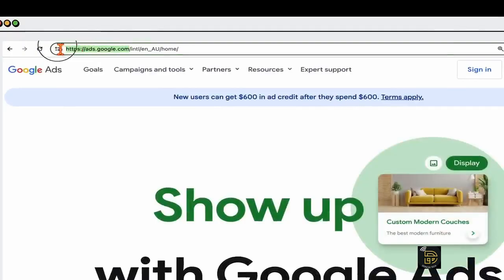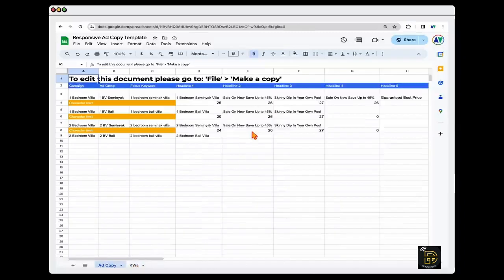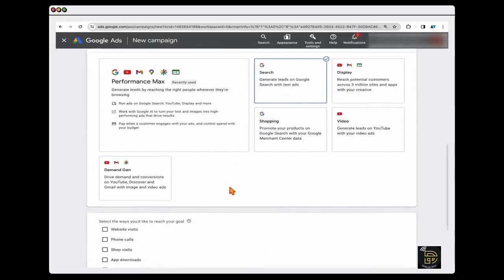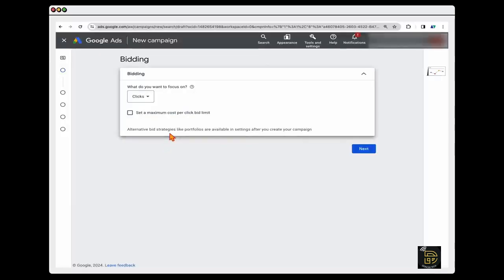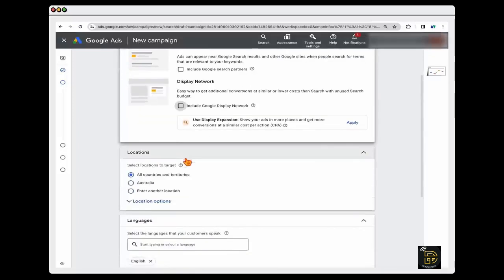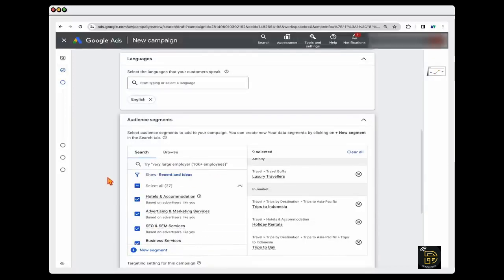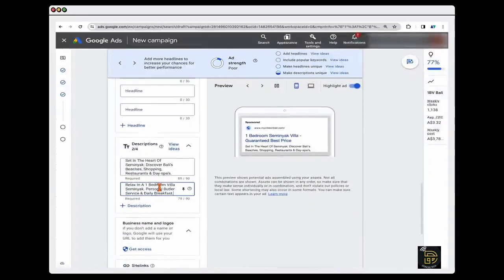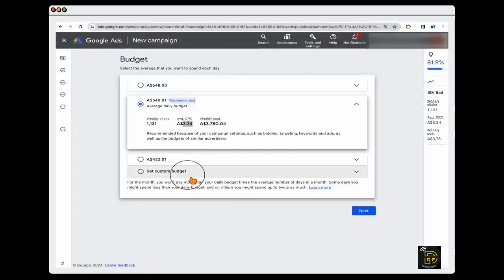GOOGLE ADS, A SIMPLE WAY OF RUNNING ADS, SEO OPTIMIZATION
Impacts Life-changing teachings for champions of tomorrow Technologies